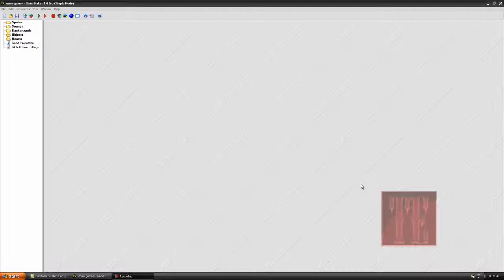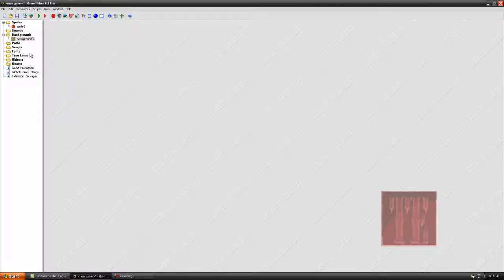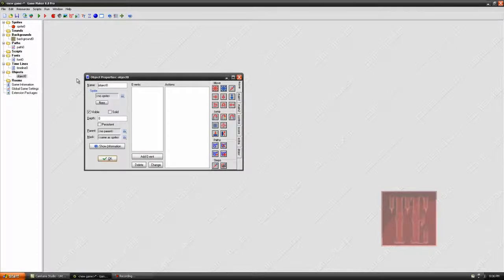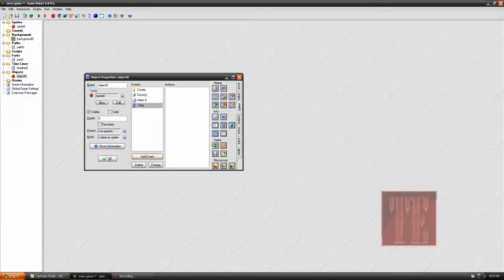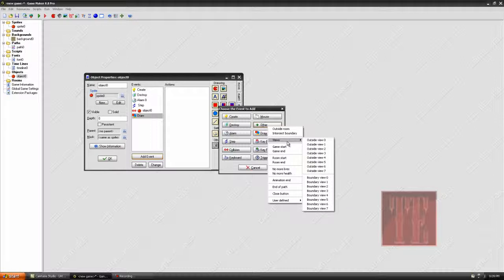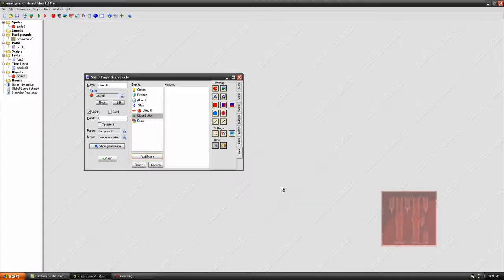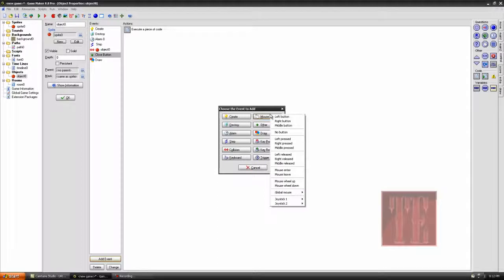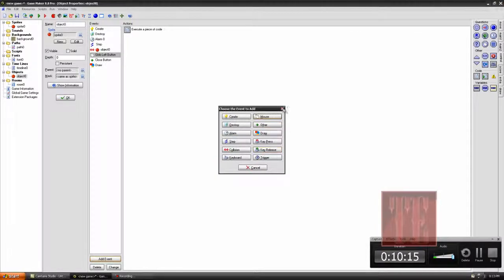T1 Game Maker - Getting to Know the Basics.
I try to tell you what each folder does as well as what most event's do within Objects.